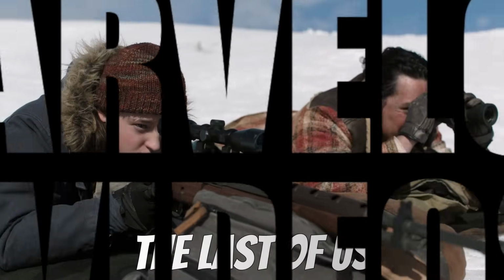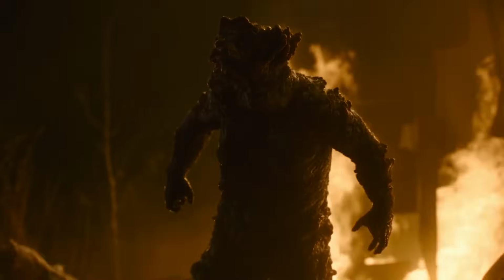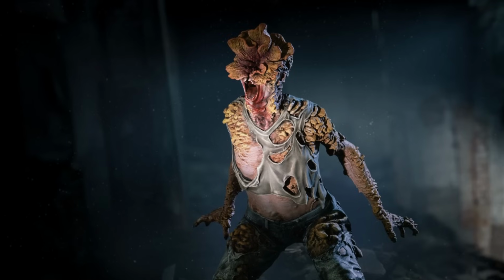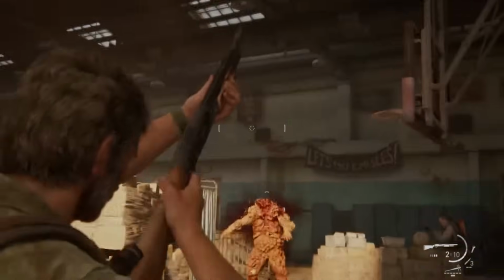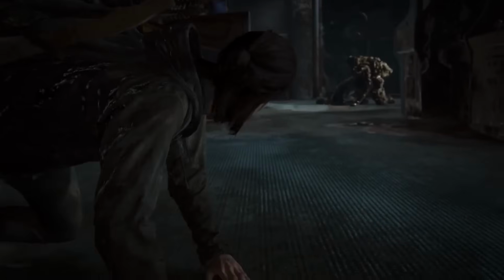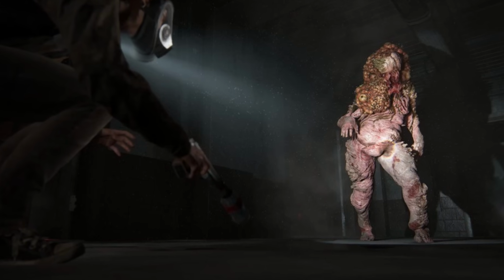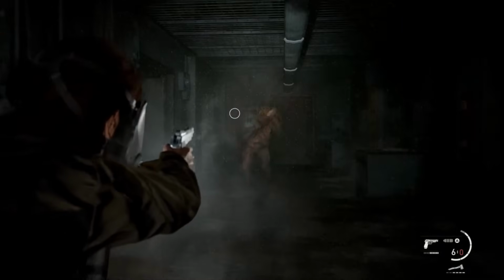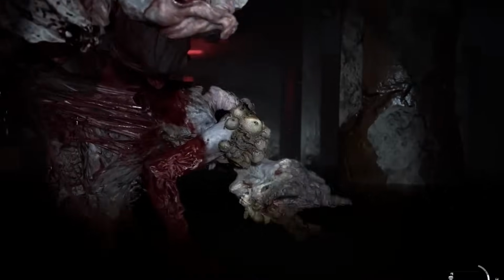Infected Anatomy Explored (The Last Of Us) - Do They Remember Their Past Lives? Are They Mutating?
Delve into the terrifying anatomy of the Infected from The Last of Us! This video explores the horrifying effects of the Cordyceps Brain Infection, examining the physical changes and fungal growth across all stages – from Runners and Stalkers to Clickers, Bloaters, and beyond. We tackle the haunting questions: Do the Infected retain any memory of their past lives as the fungus consumes them? Is the Cordyceps parasite still actively mutating and evolving? Discover the disturbing biological lore and scientific explanations behind the creatures that define the TLOU universe.